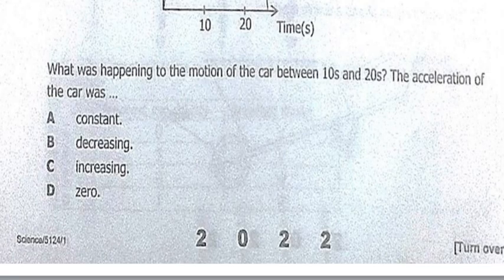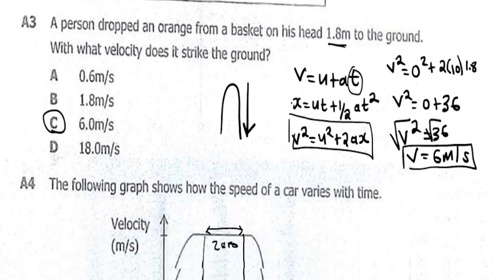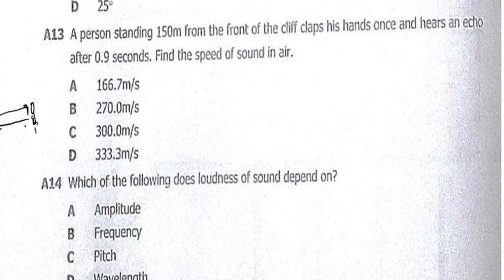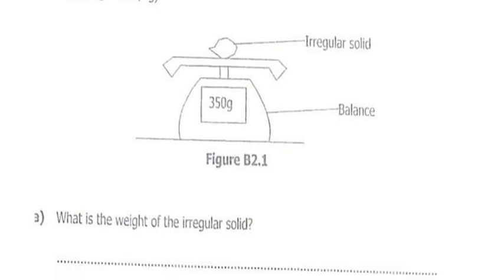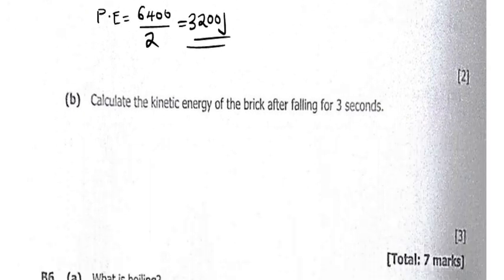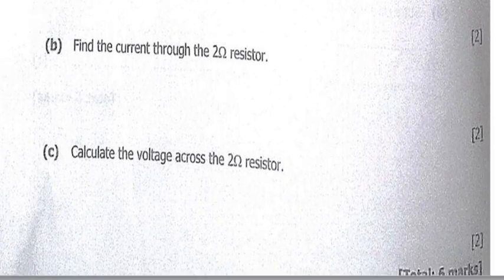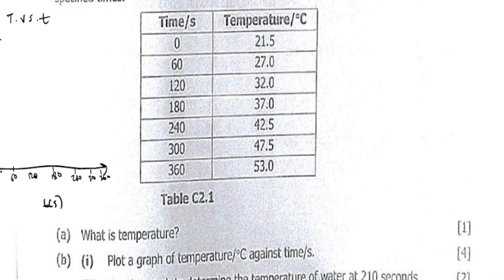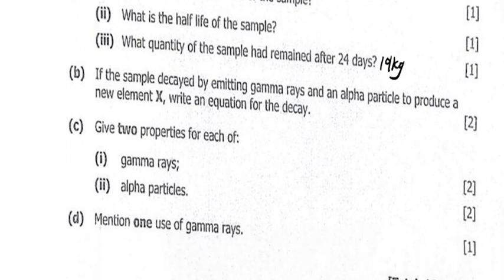2022 SCIENCE P1 GCE FULL PAPER SOLVED